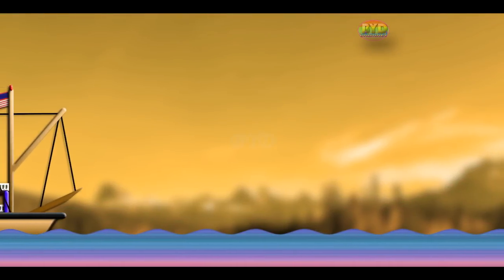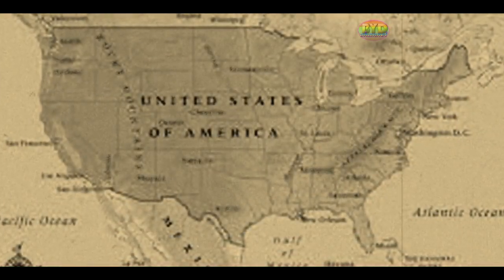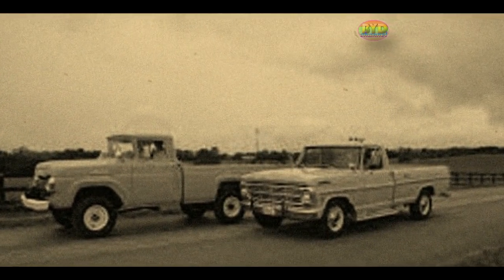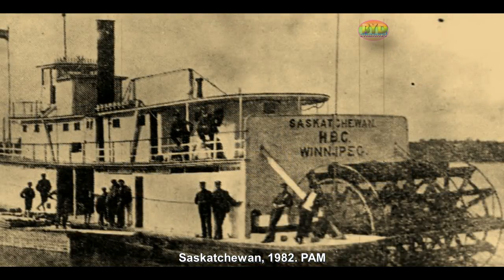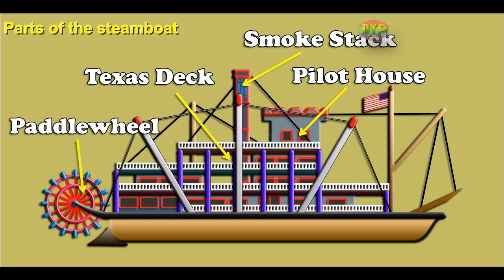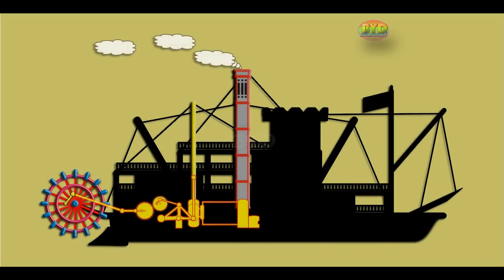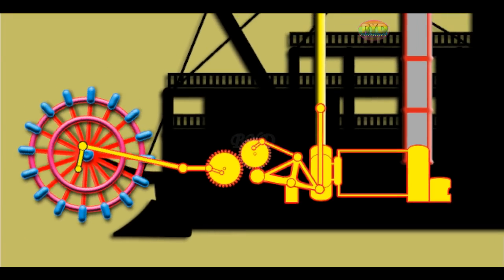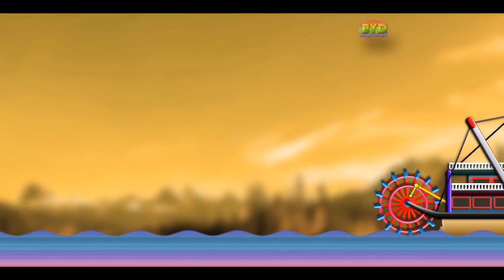how to works steamboat engine animation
This video explains how does a steamboat work, the conversion of energy from steam into motion or working principle of thermodynamics.

Steamboats could be driven by screws like most modern ships, and many of them were. The most classic image of a steamship, however, is the riverboat paddle-wheeler. These ships came in two varieties: the sternwheeler, which had a single wheel at the stern of the boat, and the side wheeler, with one wheel at either side. The wheel was large and fitted with paddle blades along the outside. Power to the boat was produced by pushing these blades through the water. Side wheelers could also use their paddles to turn by powering one wheel and stopping or reversing the other.

The steamboat represented an important phase in the development of shipping. Before the steamboat was invented, boats were powered by sail power. From the mid-19th to the mid-20th century, steamboats were the most important type of boats for transportation, trading and warfare. Nowadays, a few old paddle-driven riverboats survive as curiosities and tourist destinations to take passengers around scenic stretches of calm rivers.

At this time steamboat is no longer used for passenger transportation activities, more used for tourism, on Google there will be many keywords found steamboat resort lodging, steamboat accommodation, steamboat springs lodging, steamboat vacation rentals, steamboat springs co lodging, steamboat ski vacation, steamboat ski & resort corporation, steamboat lodging, steamboat ski resort phone number, steamboat springs accommodations, steamboat springs places to stay, steamboat luxury resorts, steamboat springs family resorts, places to stay in steamboat springs Colorado, steamboat hotel steamboat springs, steamboat springs vacation, American queen steamboat, and others.